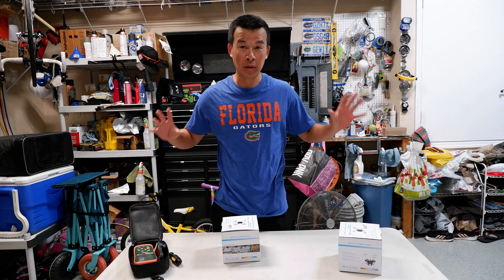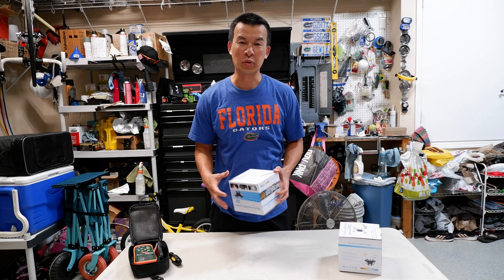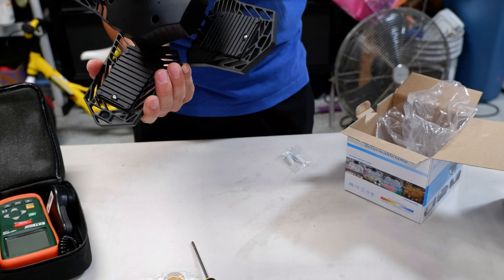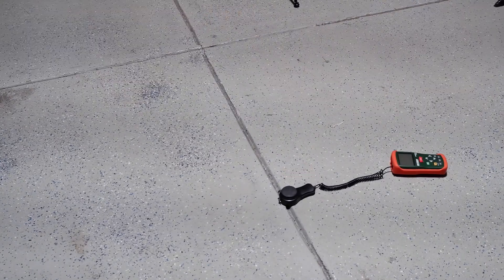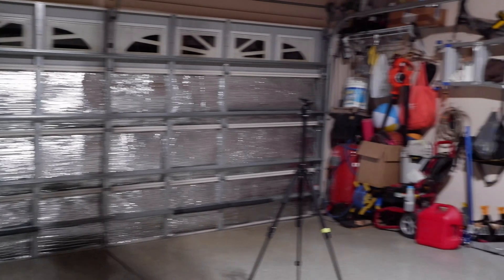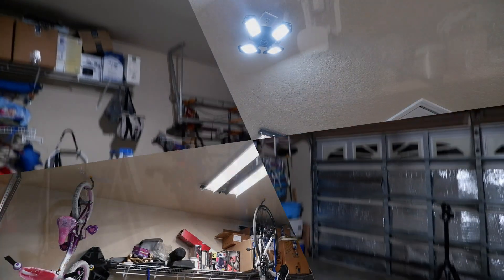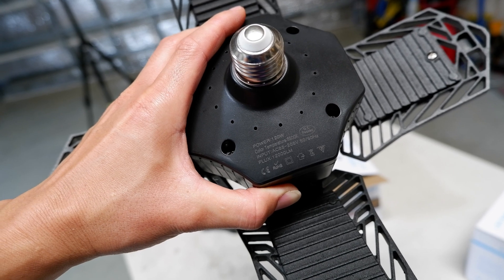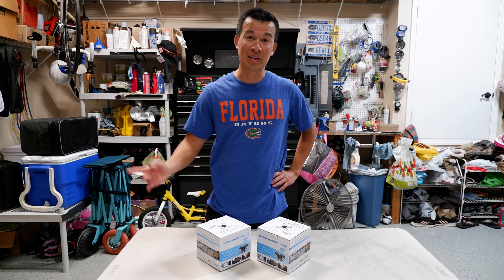Review Amazon 120W LED Deformable Lamp Screw-In Light | 4 Adjustable LED Arms | 12,000 Lumens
A quick review and light level measurement and testing of a screw-in LED retrofit light bulb for E26 sockets. These are rated at 12,000 lumens at 120 watts.
They can work from 85V up to 265V AC at either 50Hz or 60Hz.

0:00 Intro
1:35 Build Quality
3:40 Light Levels Straight
5:15 Light Levels Angled
7:15 Listing and Certification Markings